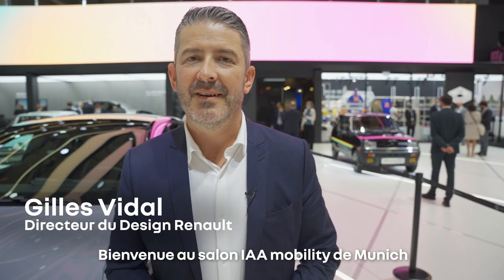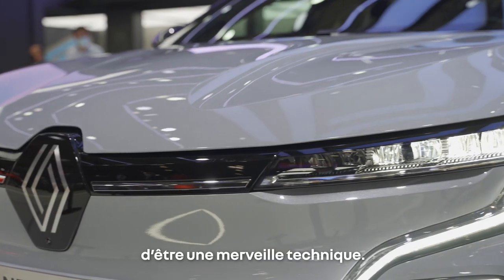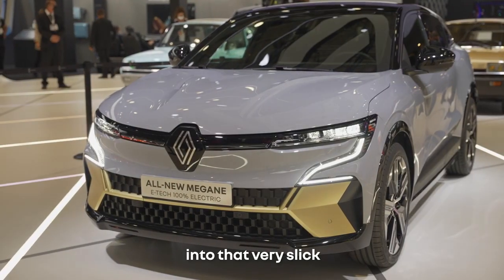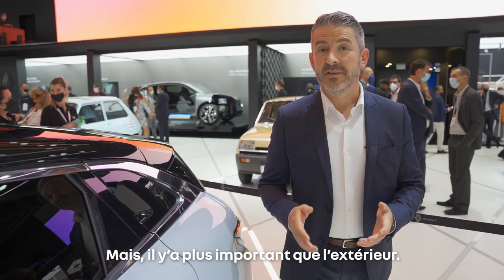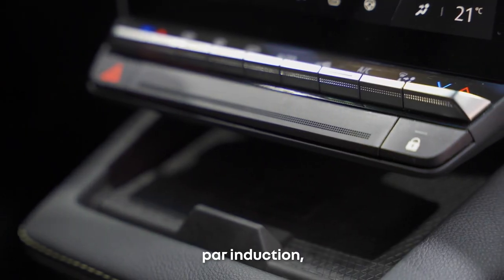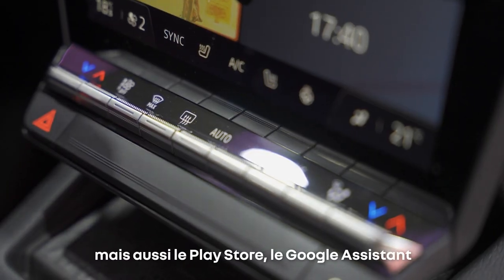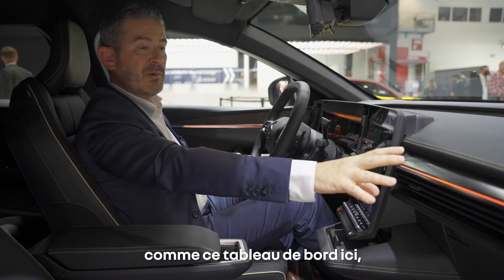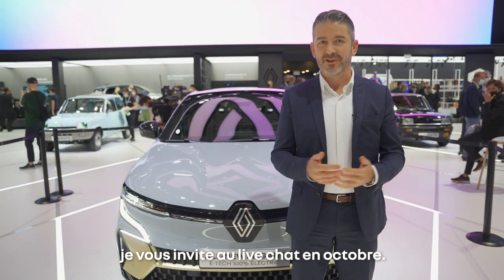tout pour l’améliorer I nouvelle Renault Megane E-Tech 100% électrique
présent à Munich pour l’IAA 2021, Gilles Vidal, directeur du Design Renault, nous présente nouvelle Renault Megane E-Tech 100% électrique dans ses moindres détails

vous pouvez également essayer nouvelle Renault Megane E-Tech 100% électrique en concession en réservant depuis ce lien ⬇️

au quotidien, prenez les transports en commun